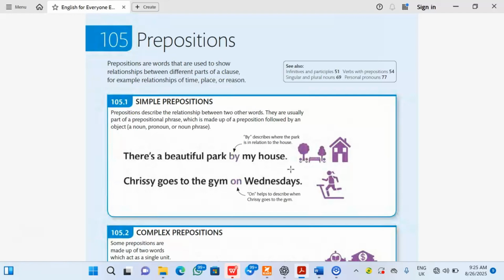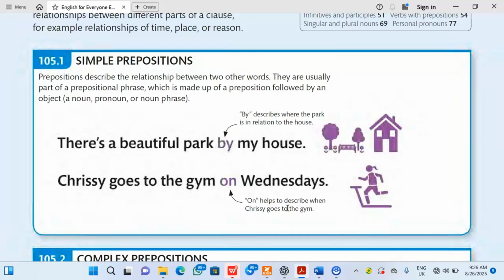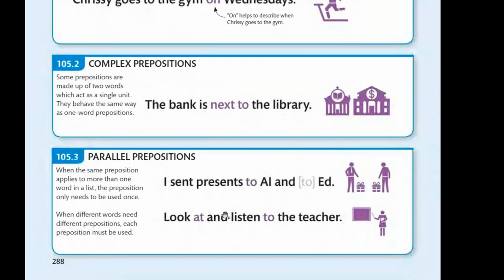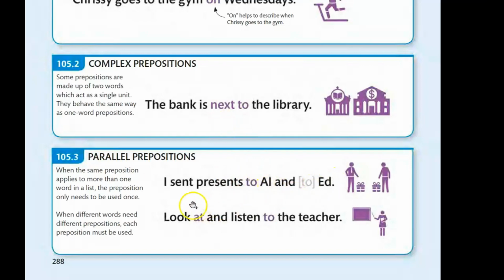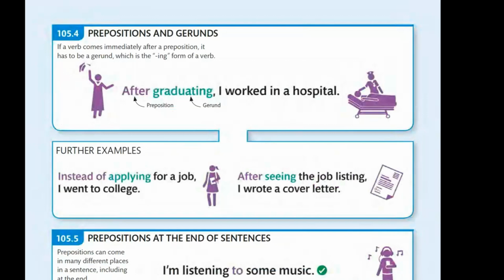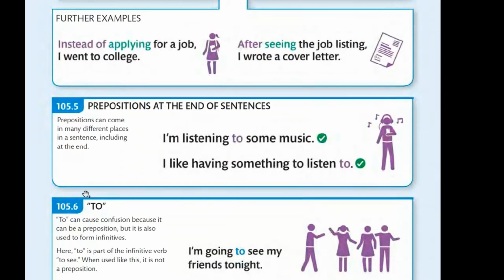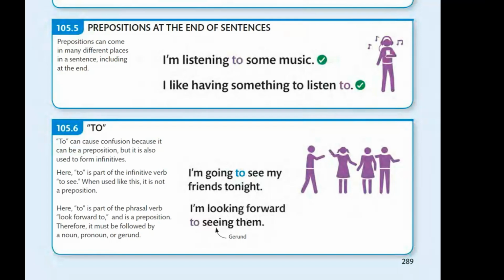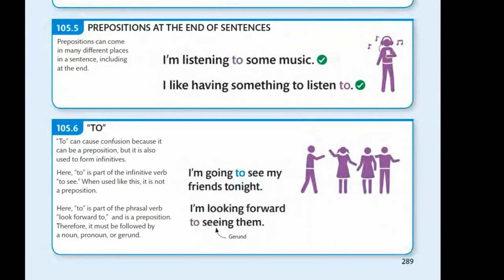PREPOSITIONS OVERVIEW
Prepositions are small words with big meaning! In this lesson, you’ll learn what prepositions are, the different types (simple, complex, parallel, etc.), and how they work in real sentences. You’ll also see examples with gerunds and discover common mistakes to avoid.

This video will help you use prepositions correctly so you can write better, speak more clearly, and sound more confident in English.

Perfect for beginners, students, and professionals who want to improve their grammar.